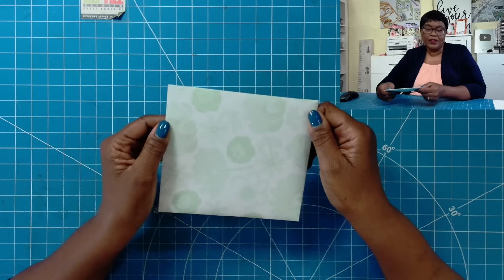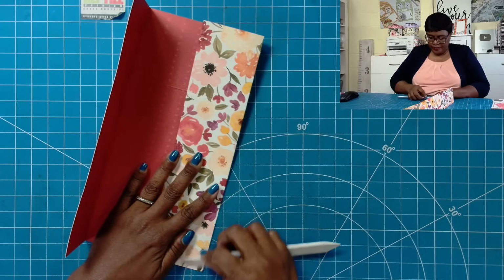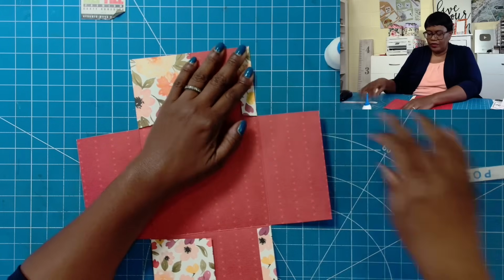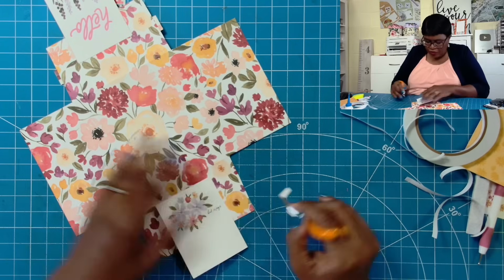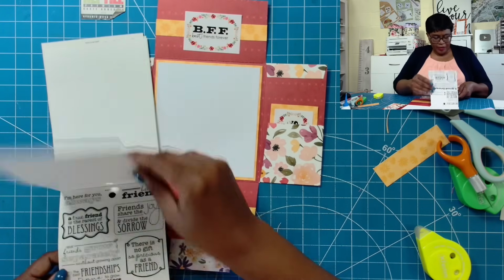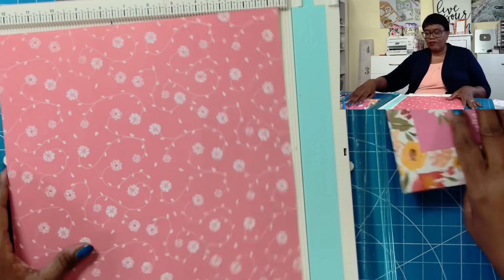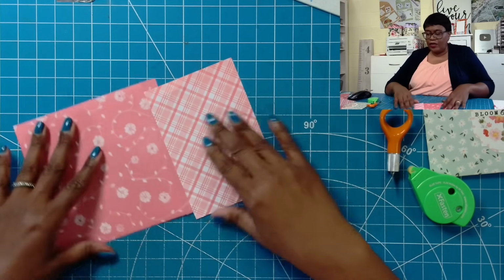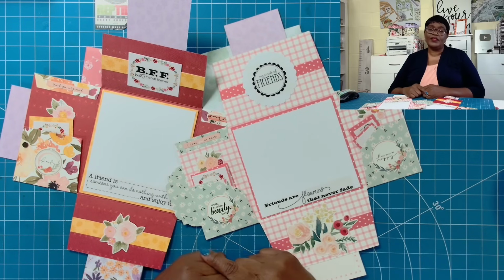BEAUTIFUL ONE SHEET WONDER!! Really, You Can Use This One!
Beautiful way to use one sheet of 12x12 paper.  Come see this one😀

🌟PRINTER I USE FOR 12x12s

🌟WHERE I BUY MY 12x12 WHITE PAPER …RED RIVER 88# PAPER

🌟🌟🌟GET YOUR CRINKLED SEAM BINDING.  Website for MY SCRAP CABIN SHOP on Etsy is